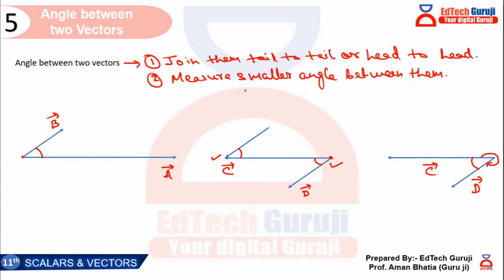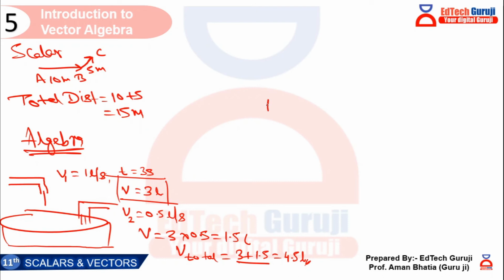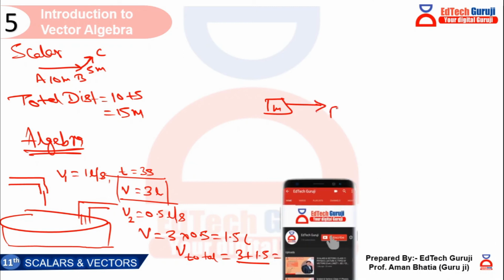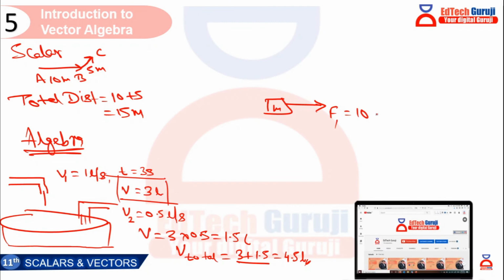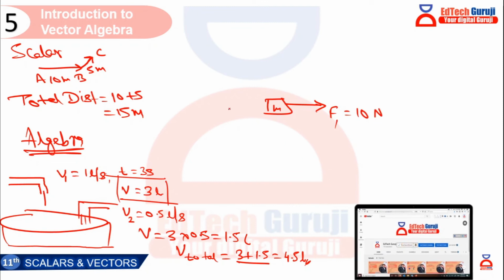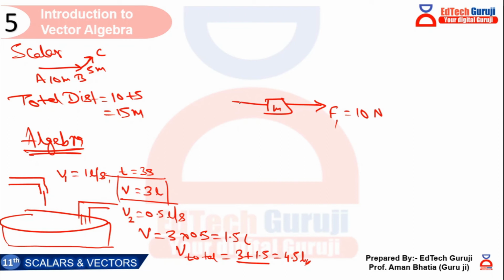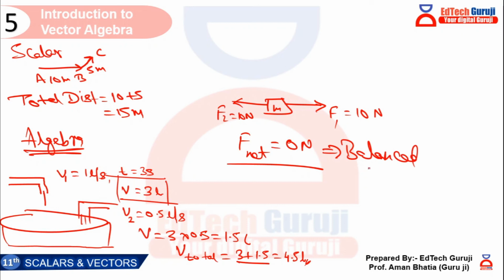SCALARS & VECTORS | CLASS 11 PHYSICS | LECTURE 5 | Angle between Two vectors (NEET / JEE / CET)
In this video we will discuss about Class 11 Physics topic Scalars & Vectors on how to find angle between two vectors. We will also introduce you to need of Vector algebra towards the end of this session.

Happy Learning!!!